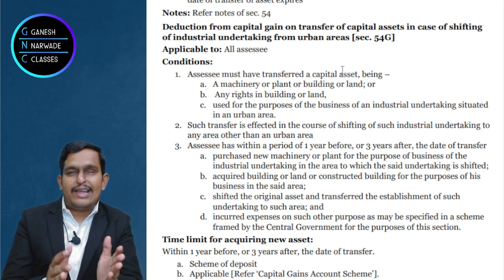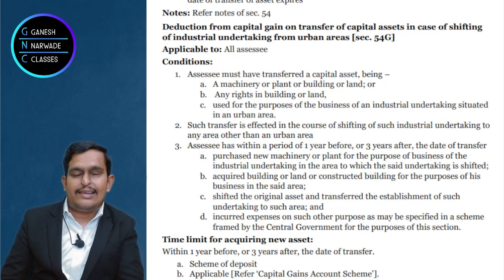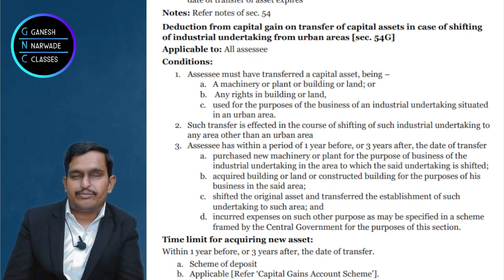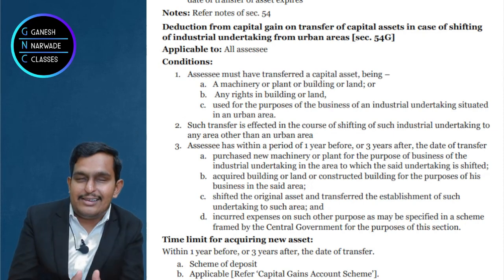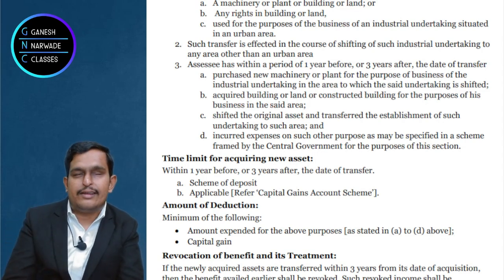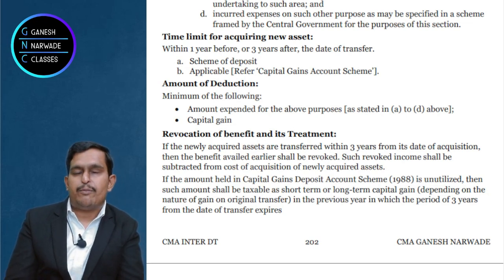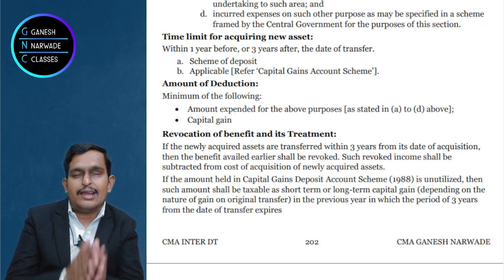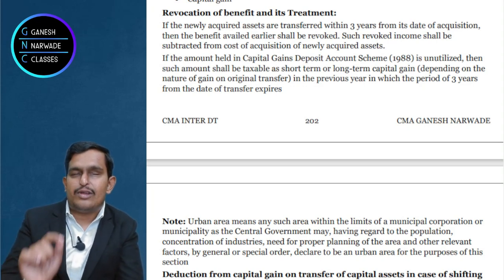Exemption u/s 54G | Capital Gains